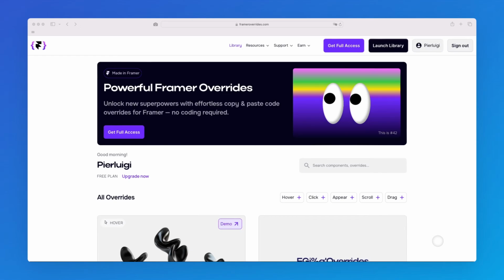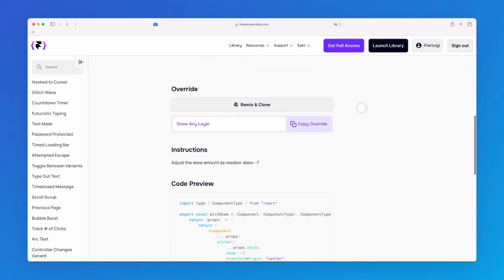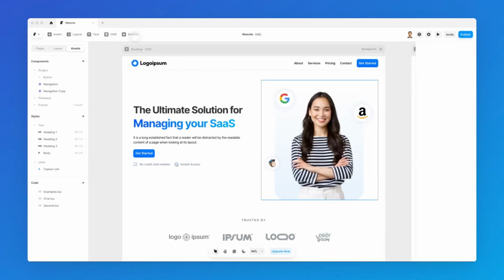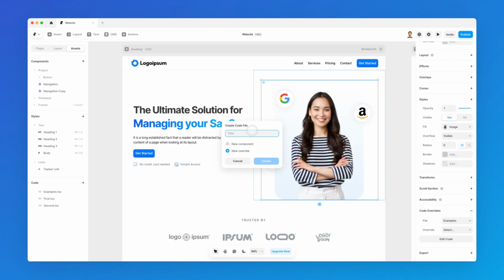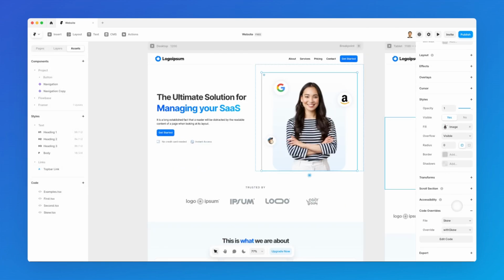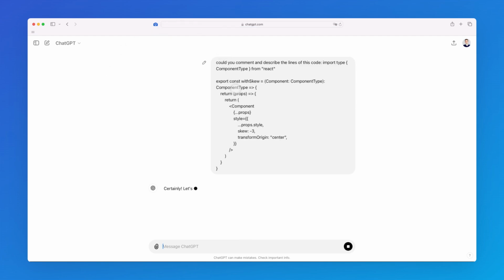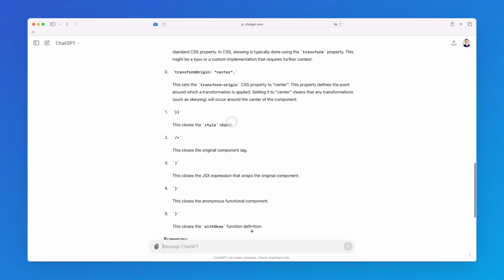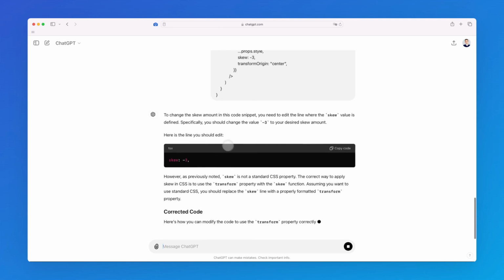Master Framer Overrides in 6 Minutes